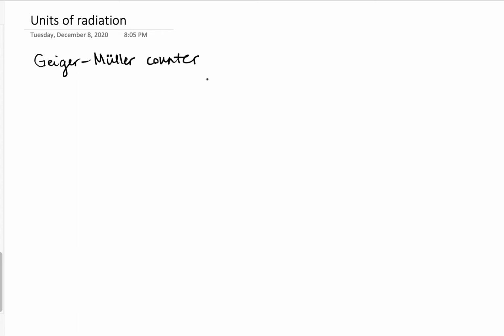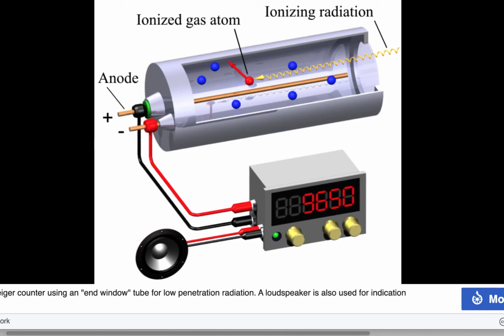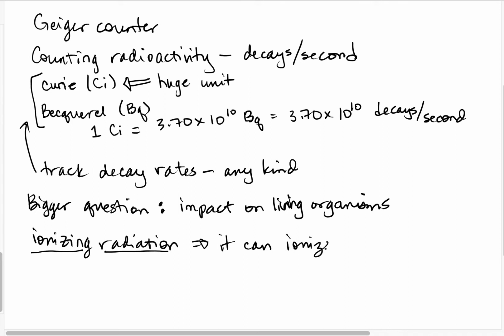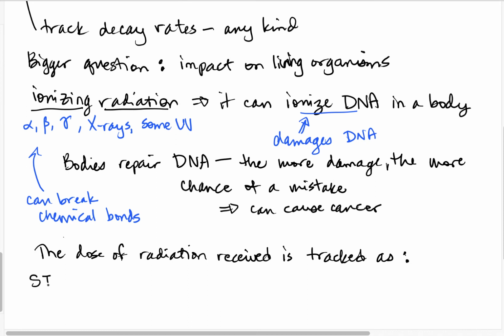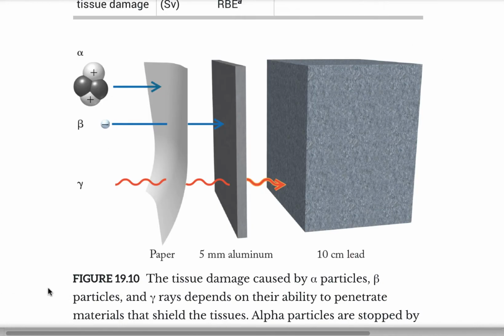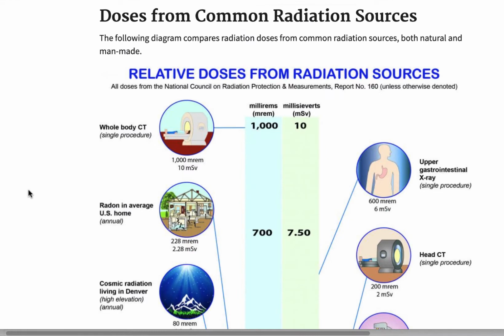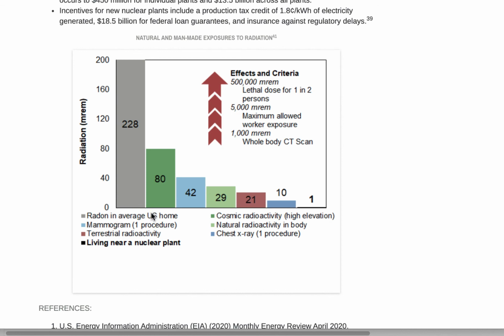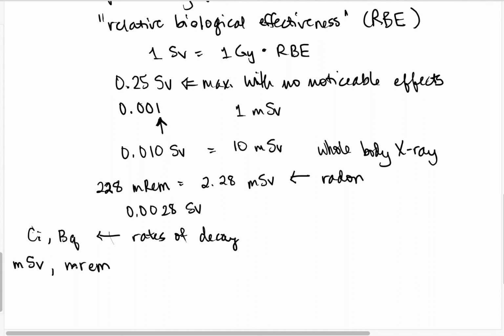Units of radiation